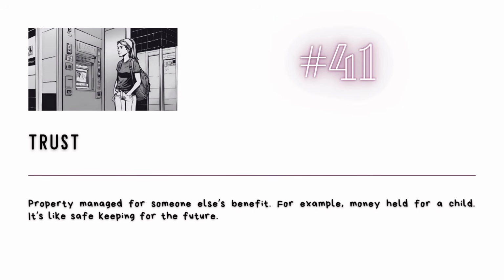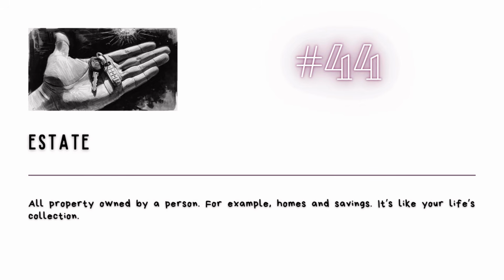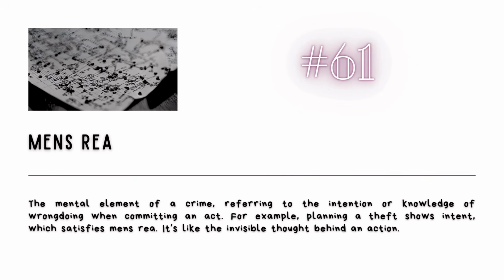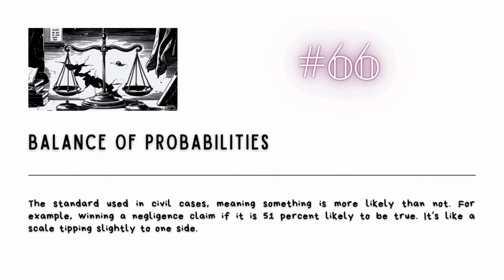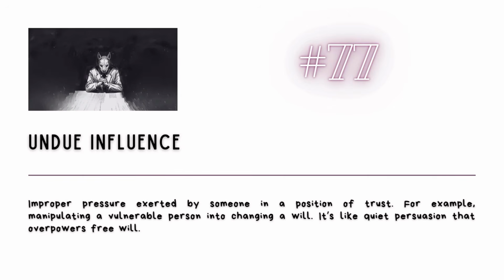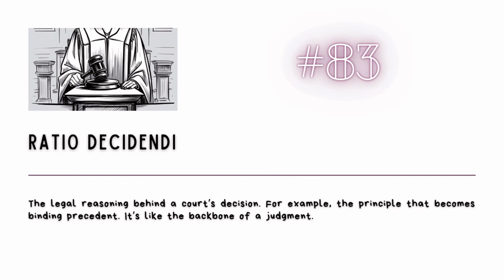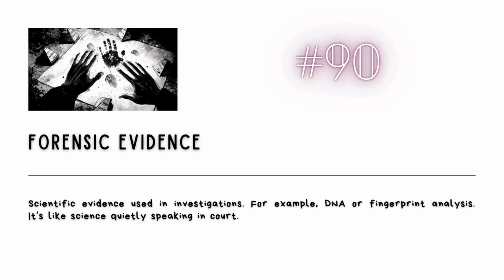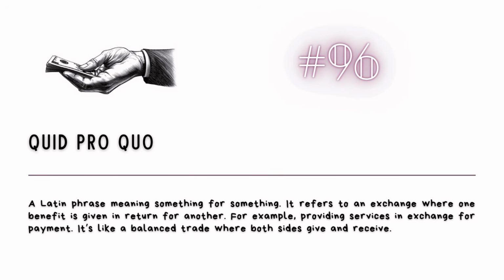100 Law Terms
Giustizia.co is a platform dedicated to exploring the intersections of law, criminology, psychology, neuroscience, business, and other fields of research. Our mission is to share knowledge, spark critical conversations, and provide insights into how these disciplines shape individuals, communities, and societies. We do not provide legal representation, medical services, or therapeutic counselling. Any content that references legal cases, medical or psychological issues, or business practices is strictly for discussion. This platform is about fairness, justice, and, above all, simply being a decent human being; because that’s what lies at the heart of justice.

All the media utilized in our content is sourced from Canva, ensuring a visually engaging and legally compliant presentation of information.